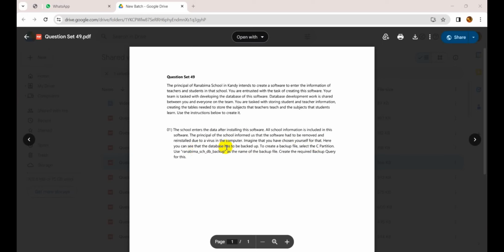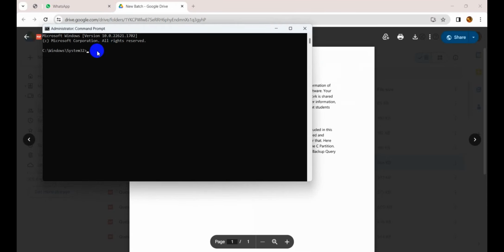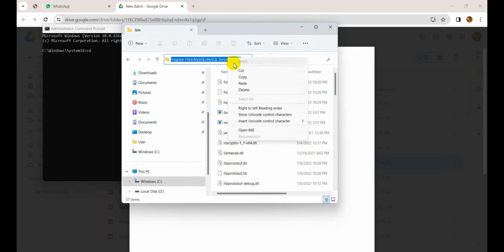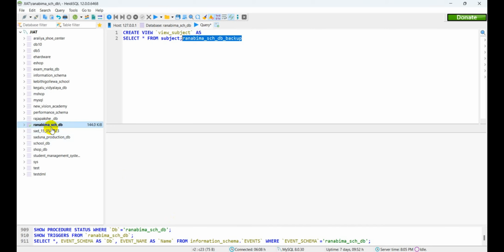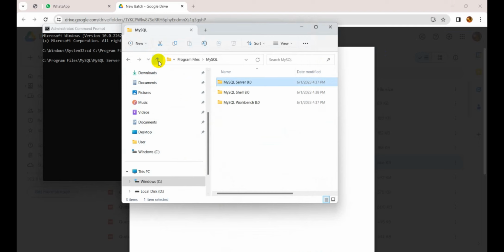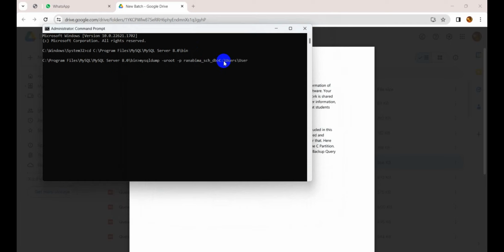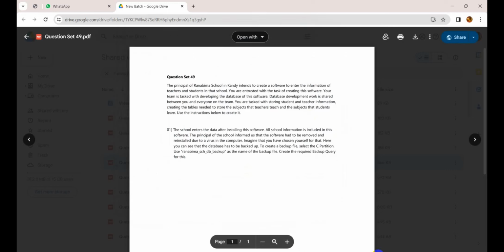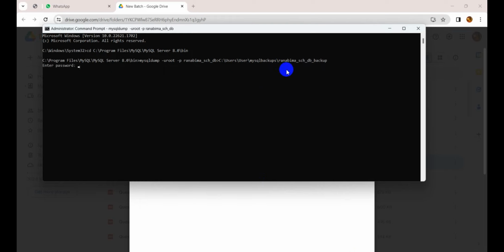DBMS Question Series | Set 49| 1st Year |Java Institute| Dineth Abeysekera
This video explains how to use the mysql command line client to backup the created database.